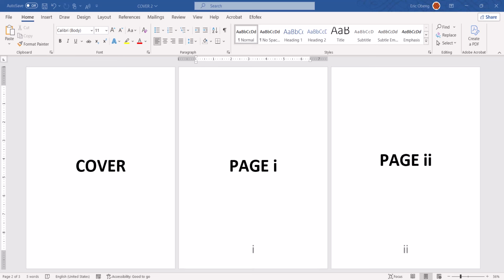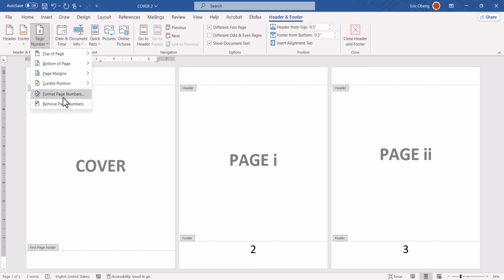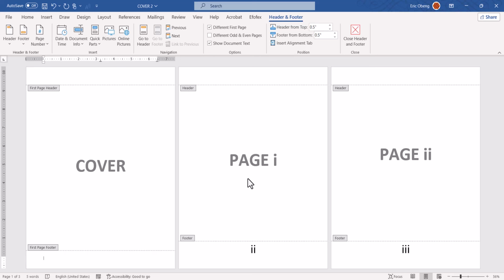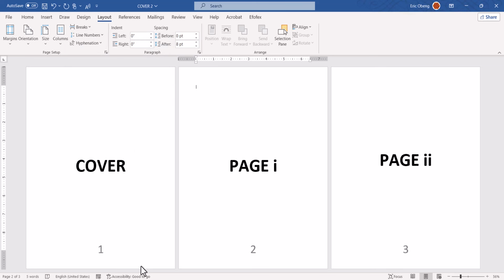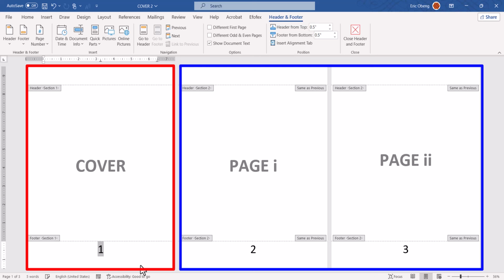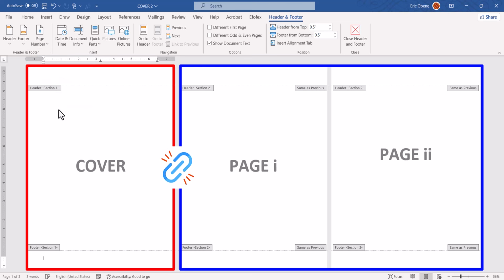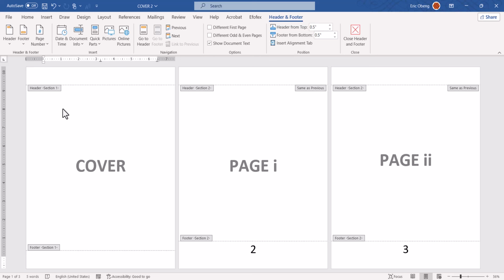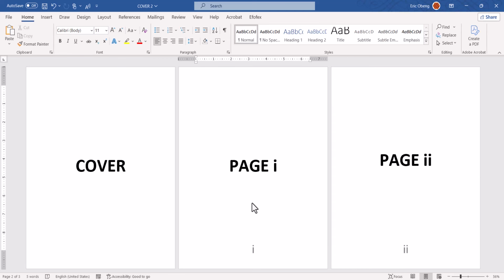Microsoft Word Page Number Trick Everyone Should Know!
Learn how to format page numbering in Microsoft Word — remove number from the cover page and use Roman numerals from page 2 onward. This Microsoft Word tutorial covers section breaks, unlinking headers, and fixing common errors like trying to start Roman numerals from 0.

In this video, learn how to format a Microsoft Word document so that the first page, the cover page, has no page number, and all following pages are numbered using Roman numerals, starting from I. This tutorial will guide you through using section breaks in Word and other formatting options to achieve a professional look. Perfect for anyone needing to format documents, this video provides essential Word formatting tips.

⏱️ Chapters:
00:00 – Introduction
00:47 – Common page numbering mistake in Word
01:10 – Why Roman numerals can’t start from zero
01:30 – The correct method using section breaks
01:48 – Inserting section break after cover page
02:10 – Understanding Section 1 and Section 2
02:44 – Unlinking the two sections
03:02 – Removing page number from cover page only
03:15 – Formatting Roman numerals starting from “i”
03:30 – Final result: Cover page with no number, Roman numerals from page 2
03:50 – Summary and closing tips, Like, Subscribe, and Outro